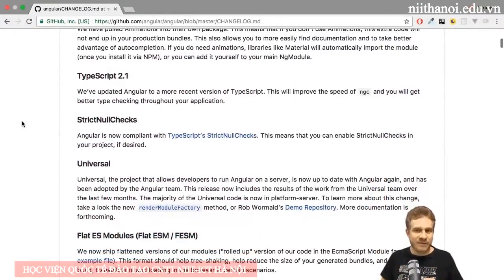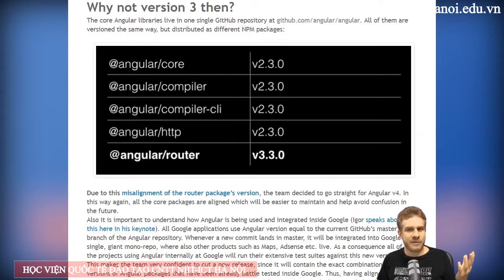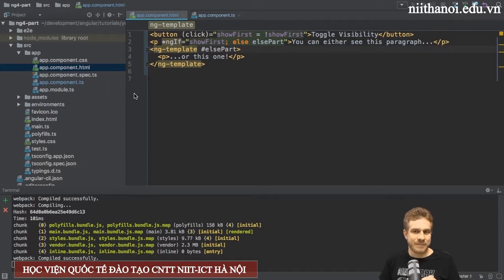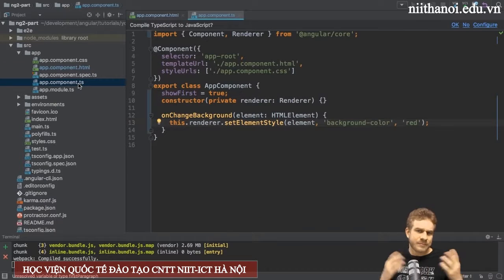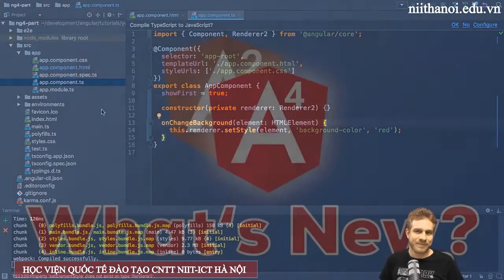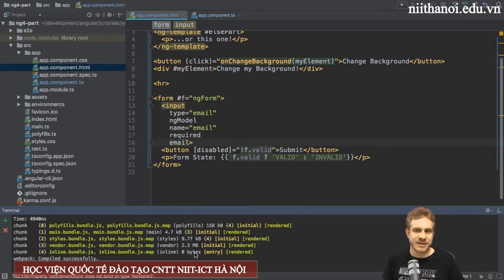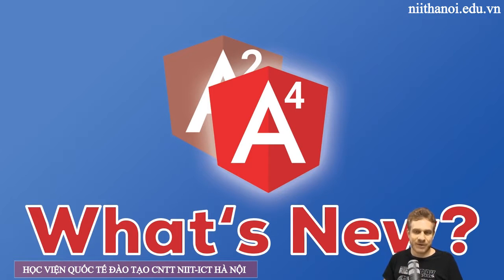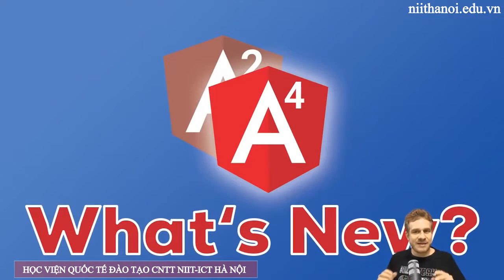Angular 4 What's New